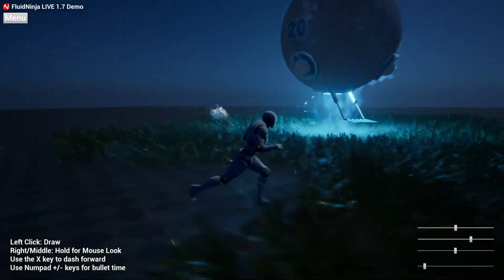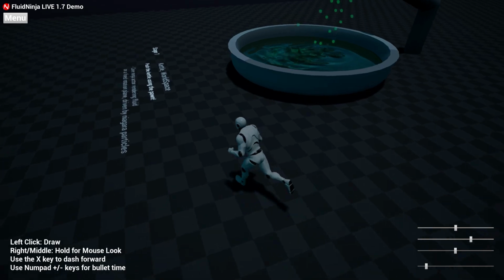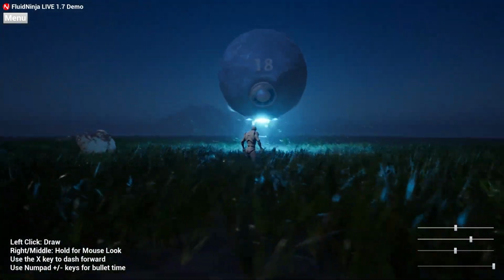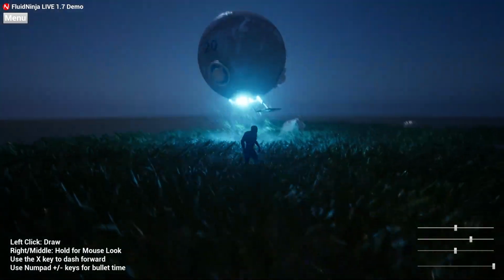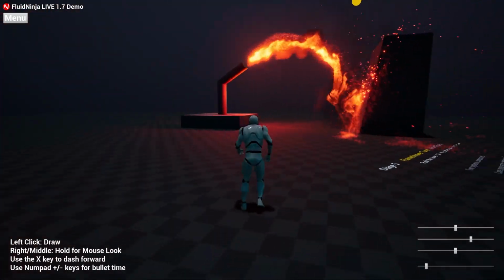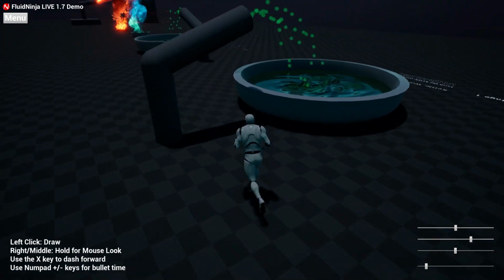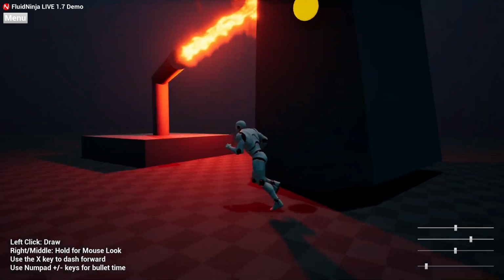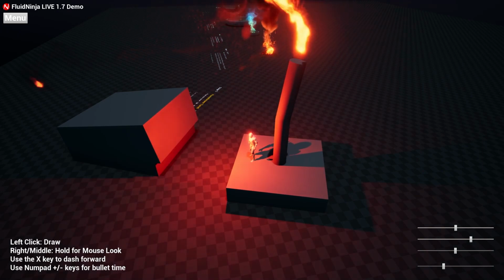This tech demo is absolutely insane...